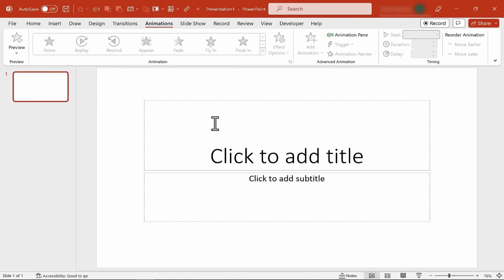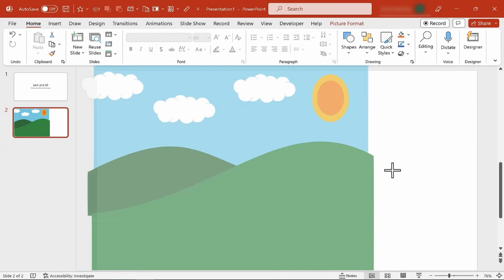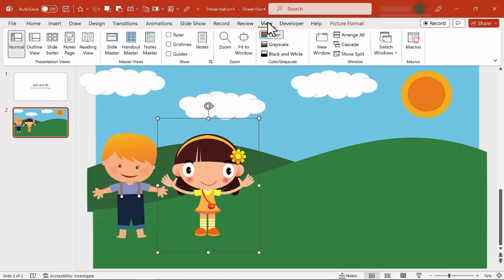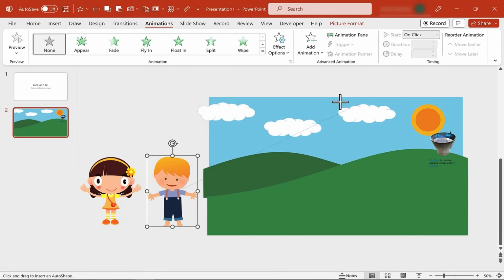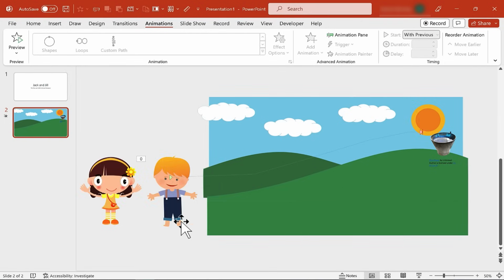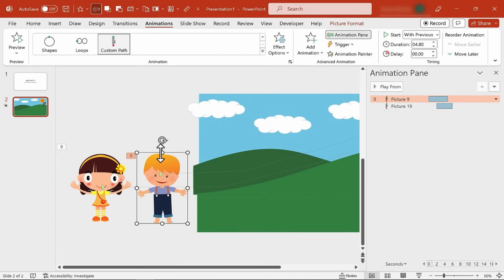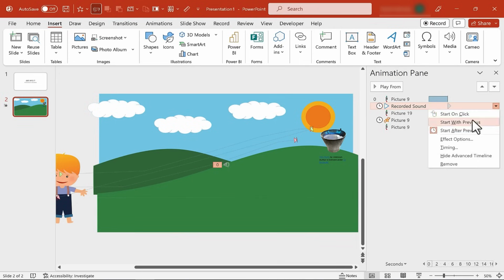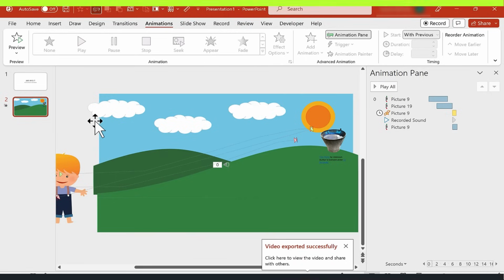Using PowerPoint to Create Animated Videos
Learn how to use Microsoft PowerPoint to create your own animated videos! PowerPoint has a great, built-in animation system. You can use it to create scenes. Then, when you're ready, export your presentation as an MP4 video, and you've created an animation. This detailed video takes you step-by-step through the process of creating an animated video using PowerPoint.